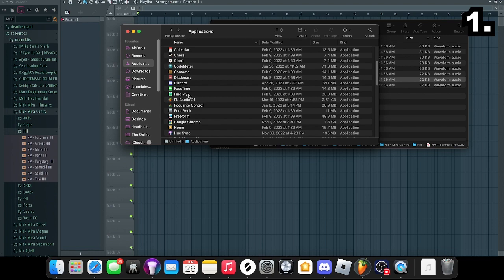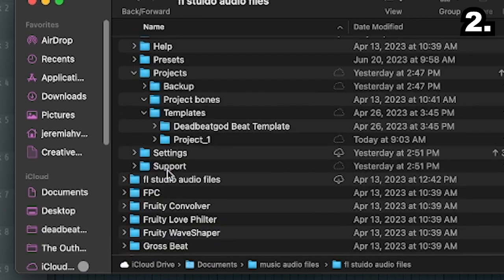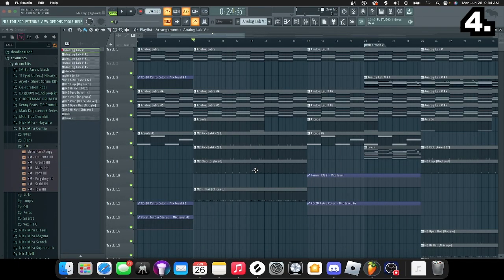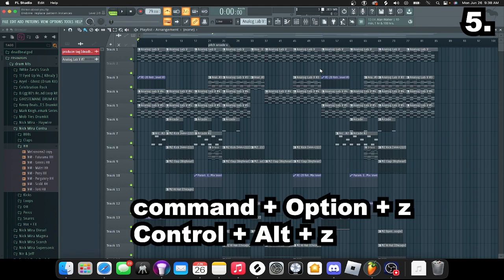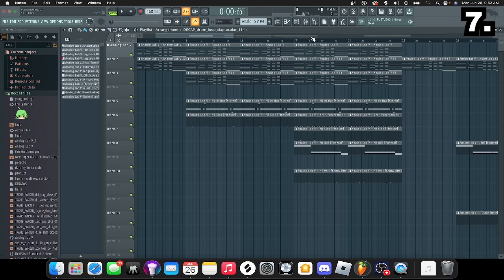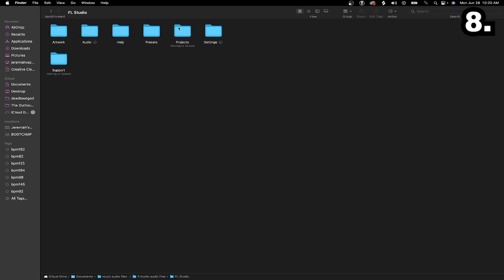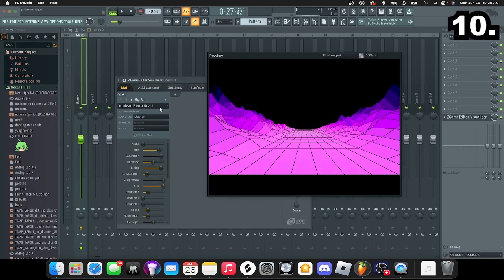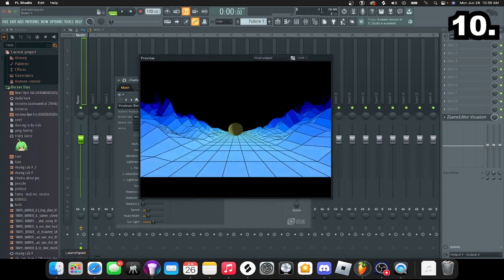Fl studio 10 helpful tips and tricks (Windows/Mac)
Fl studio 10 helpful tips and tricks (Windows/Mac) *6-8 minutes*
Follow To Download | Purchase (Untagged)
Beatstars!!! (Full Download)

IMPORTANT:
This beat is for non profit use only. For profit use purchase the beat. To buy follow link above or DM on instagram
Credit: (Prod. By DeadBeatGod)